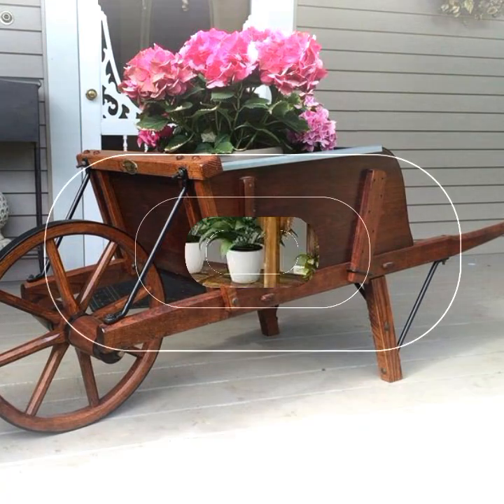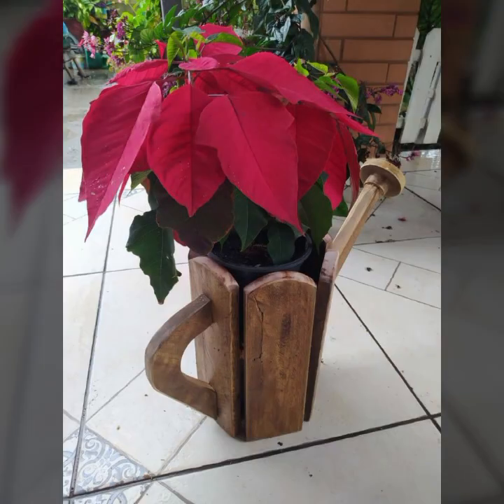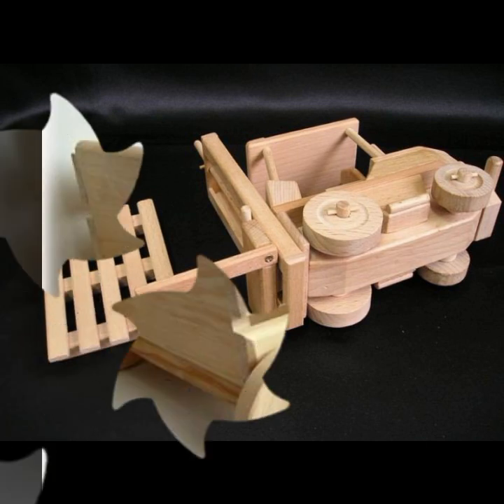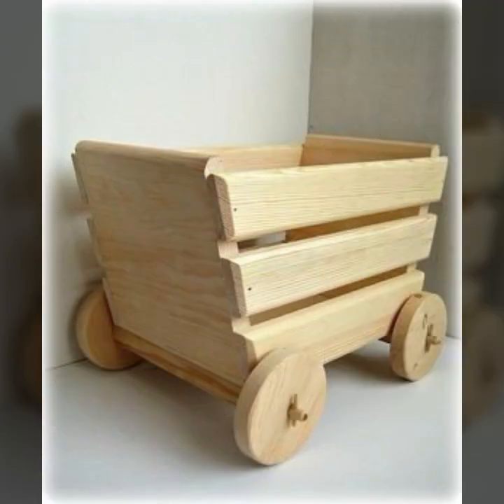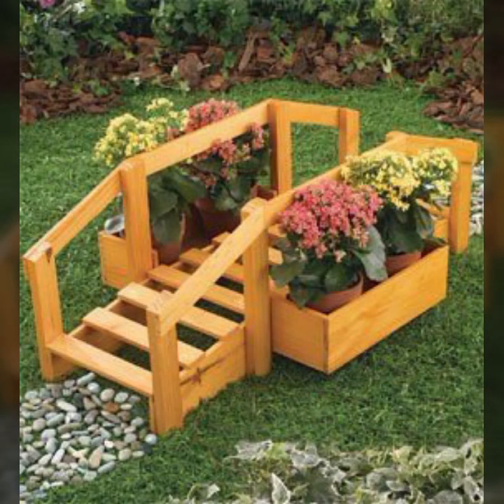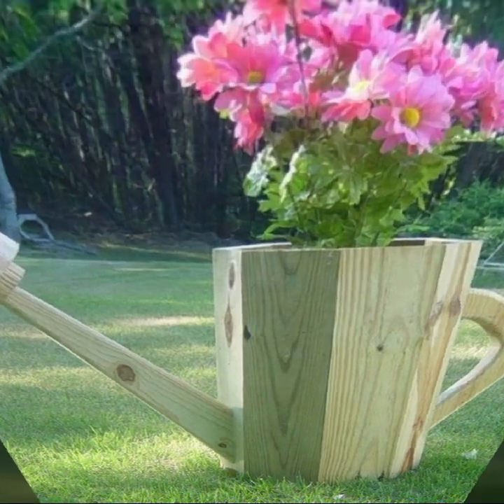TOP 50 BEST DESIGNS AND PROFITABLE WOOD WORKING IDEAS WOODEN DECORATION/MAKE MONEY WITH WOOD WORK